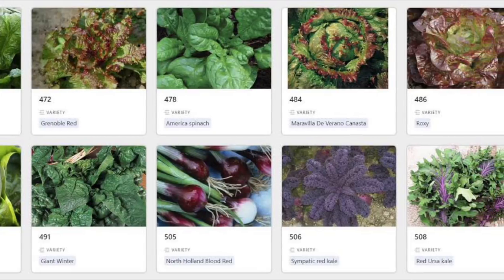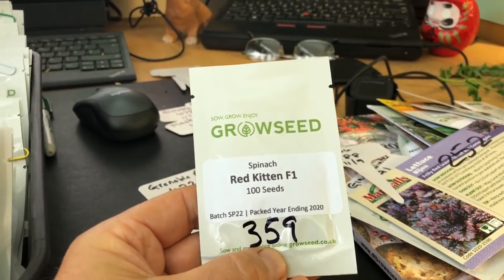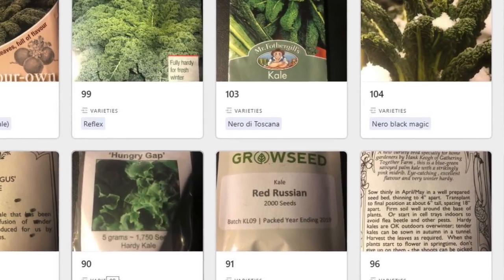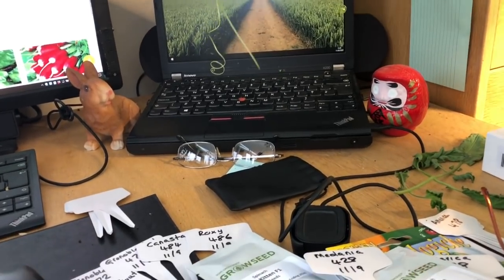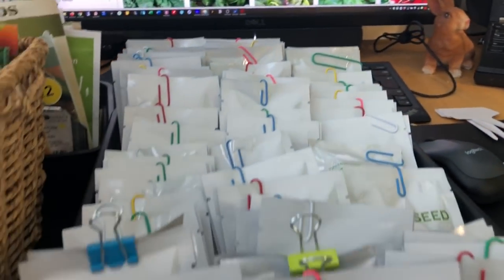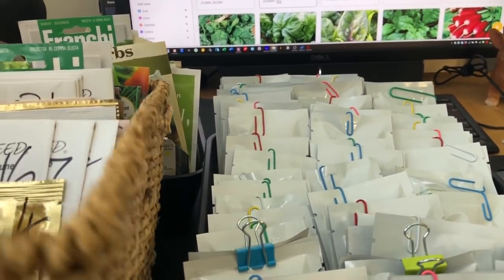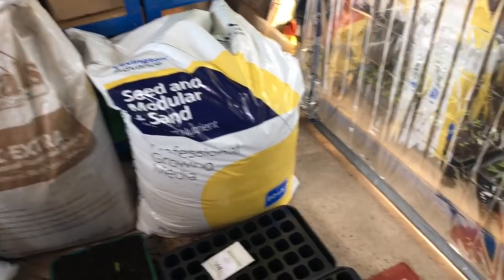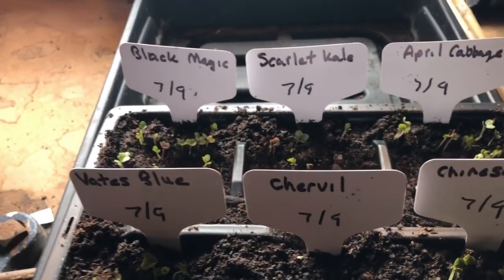Sowing seeds, sooo many seeds!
Note: Gerry from Growseed now gifts me a subset of the seeds that I use,  I only use seeds that I'd be happy to buy from him and buy plenty of other seeds that he doesn't stock.

For details on everything in this video and a lot more please check out the associated blog post